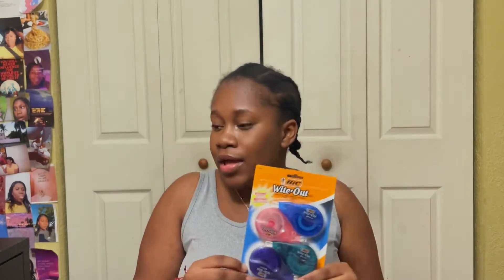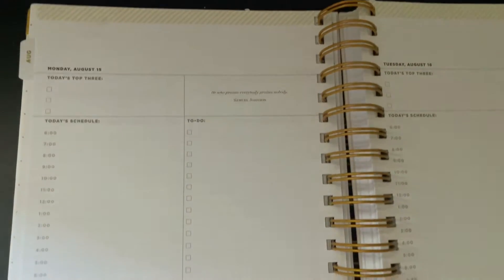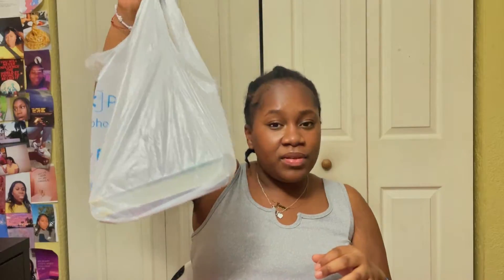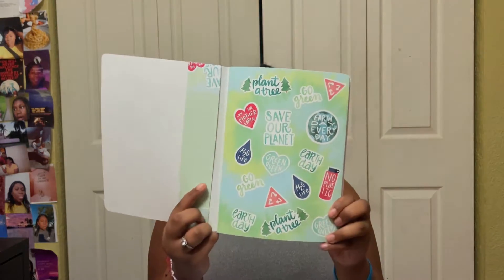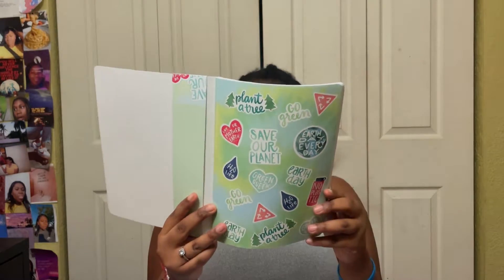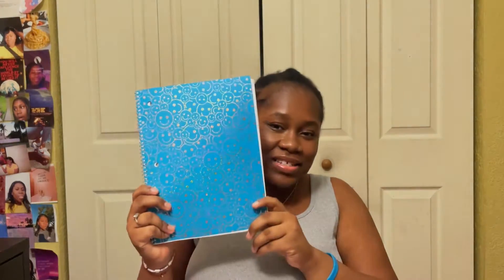Back to school supplies 2022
Hey babes
chase you dreams

Facts
Age: 18(March 3, 2004)
State: Florida
College Freshman
class: 2026
Editor: capcut, vita